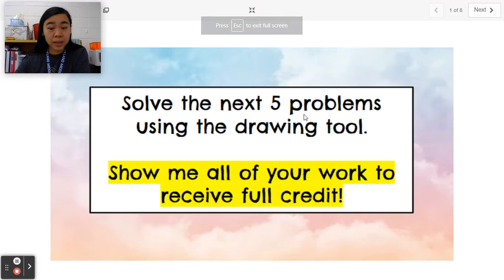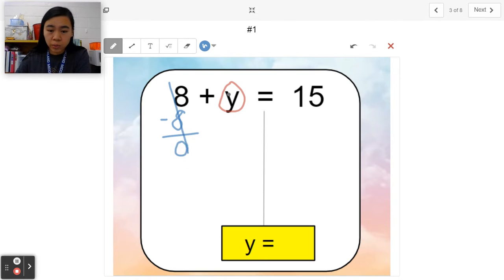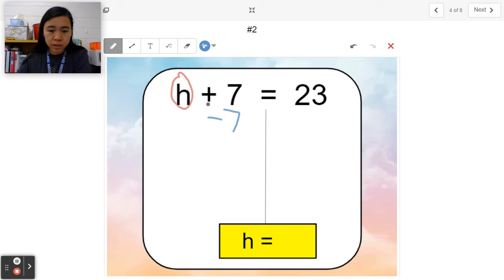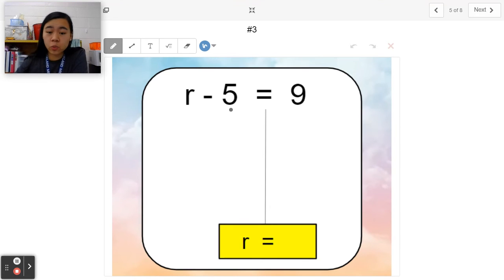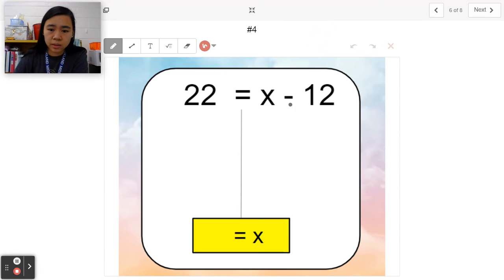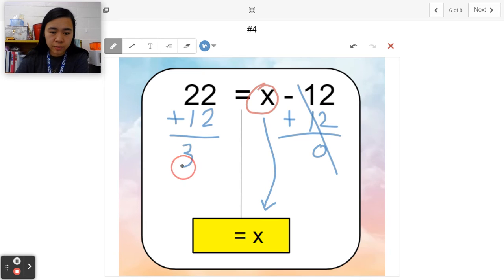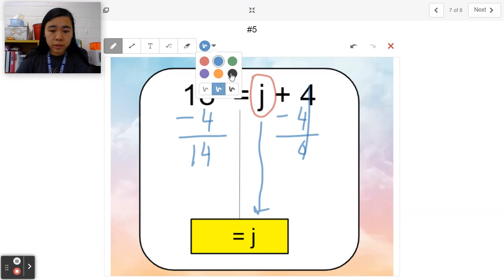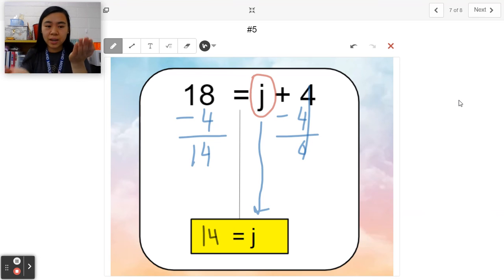5 Question Desmos Activity!